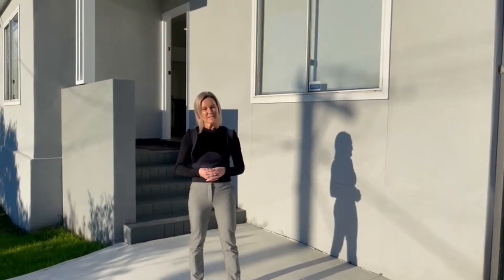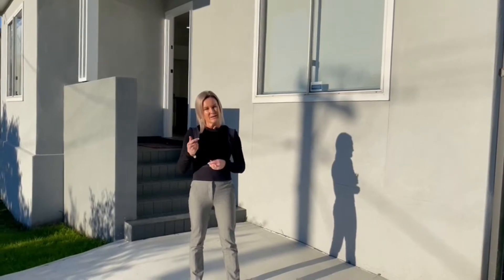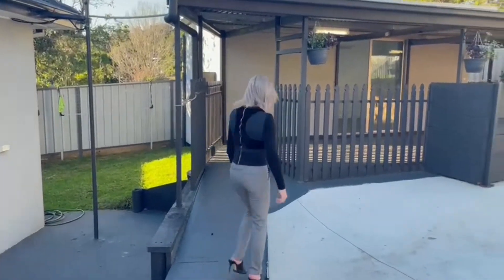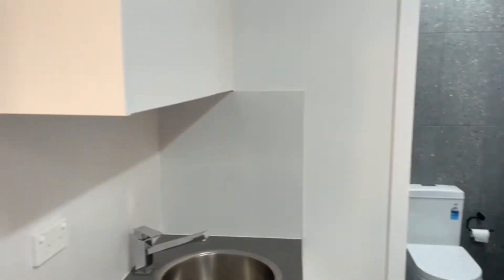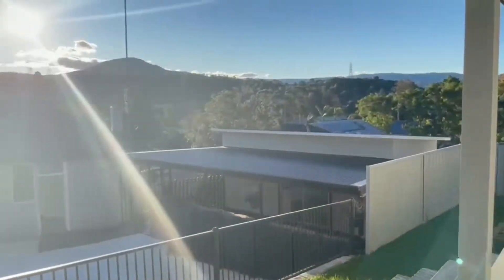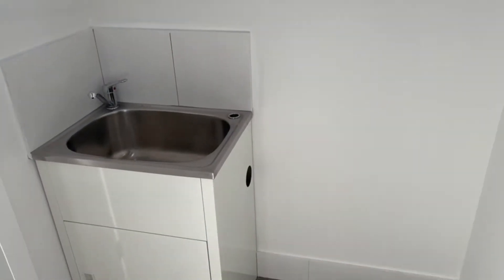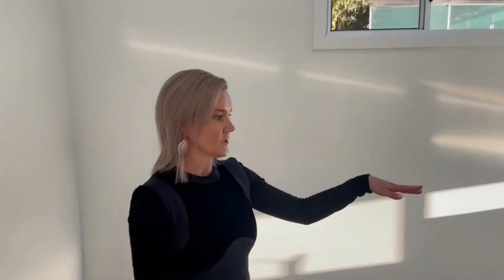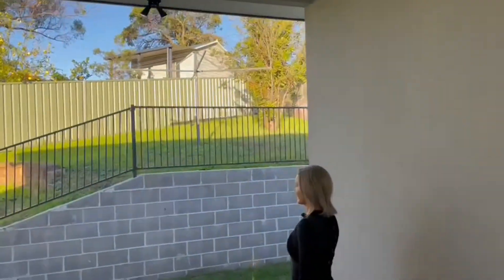Virtual Tour- 7 Carnarvon Street, Berkeley